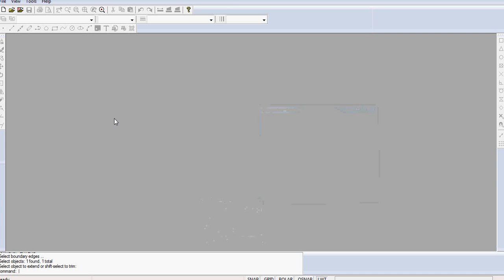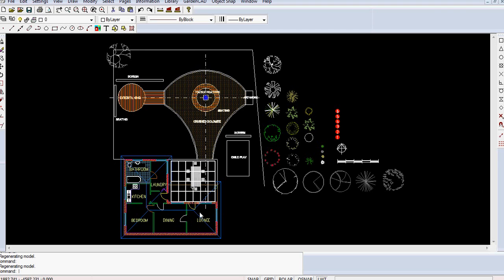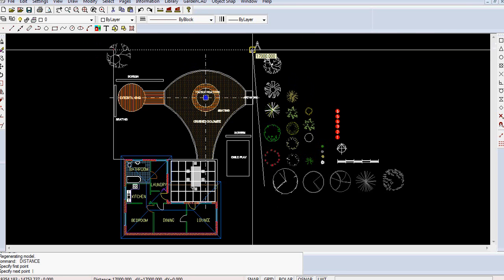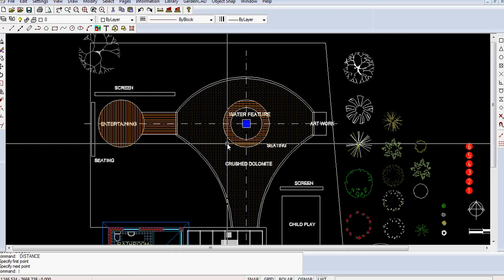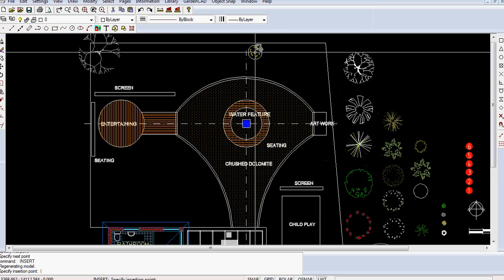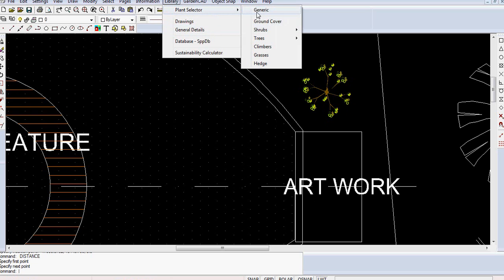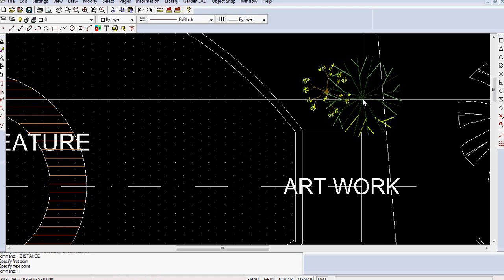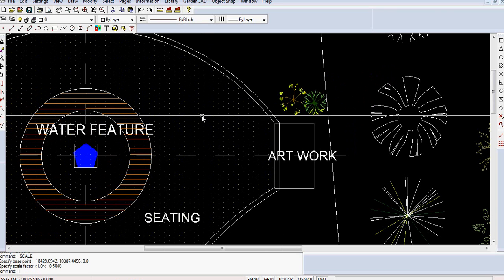Using a template in GardenCAD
We show how to start a new GardenCAD project with a template based on the needs of a new site. The need to draw full size is emphasized such that inquiries of elements in the design return meaningful values.